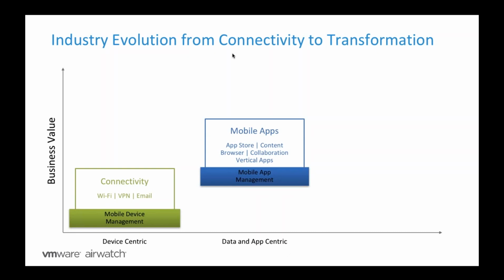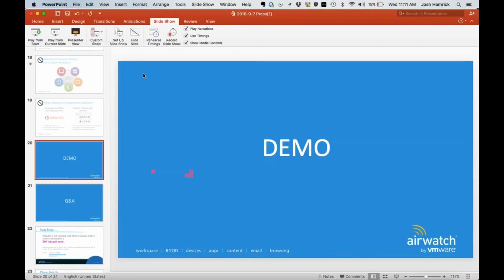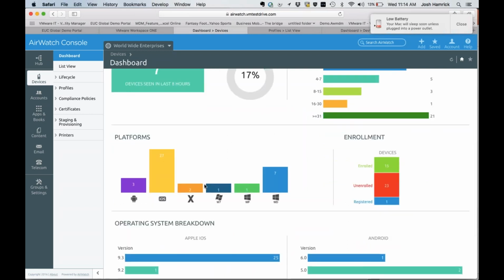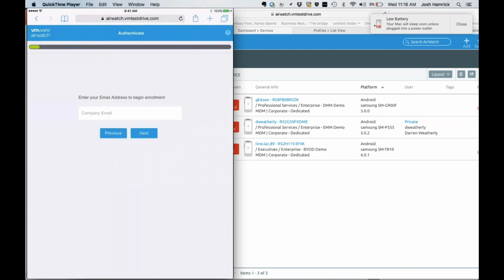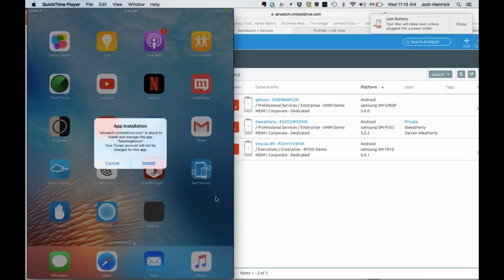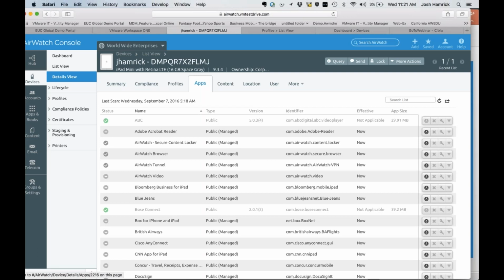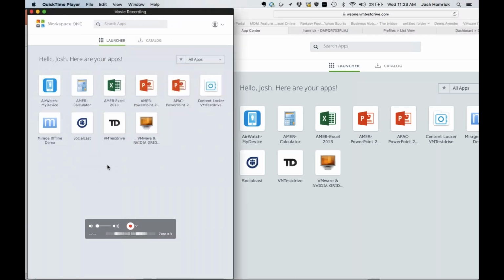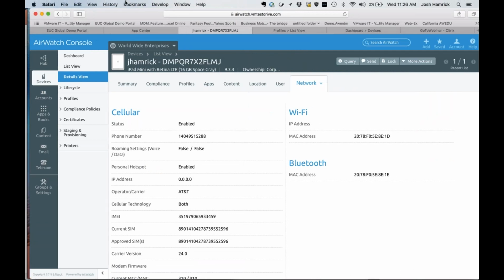Securing & Empowering Your Mobile Workforce - cStor Webinar Sept. 7, 2016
Learn how to protect your company while getting more productivity from your enterprise mobility strategy.